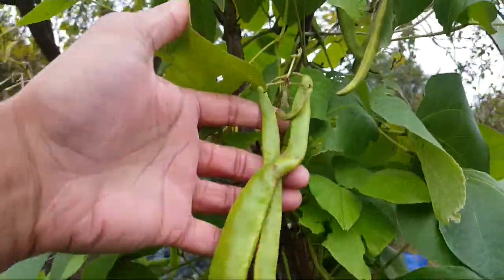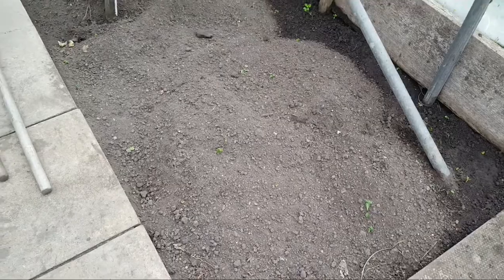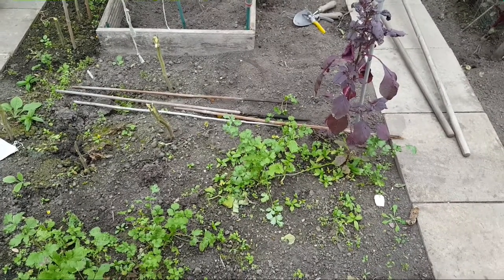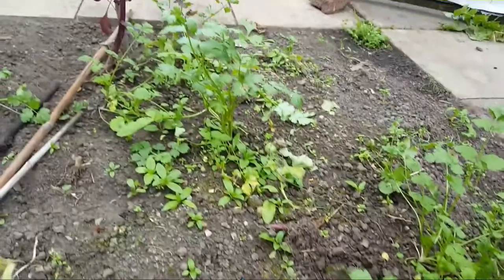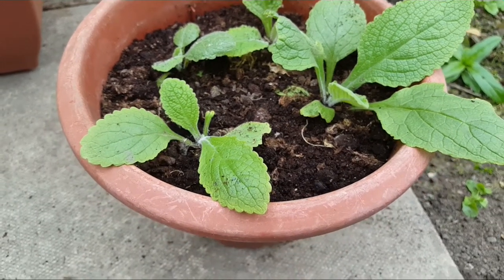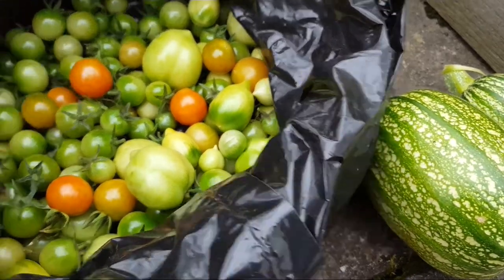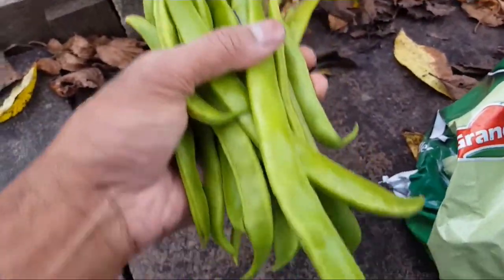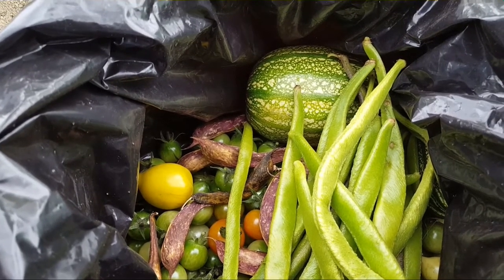Late October (Autumn) Allotment Update - Grow Fruit & Vegetables - Shokher Bagan 2020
In this Late October allotment update, I do a final of harvest of late season tomatoes, courgettes and runner beans. It's surprising how much there is left on tomato plants and a bonus when you make discovery when clearing plants in the polytunnel!